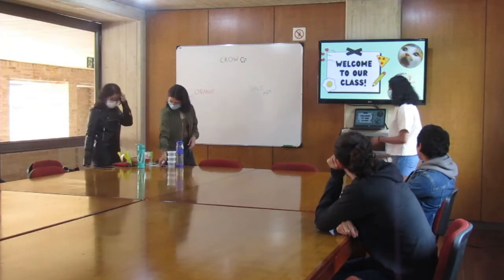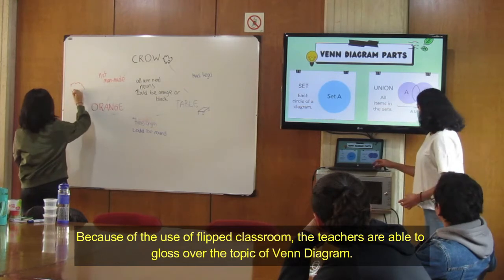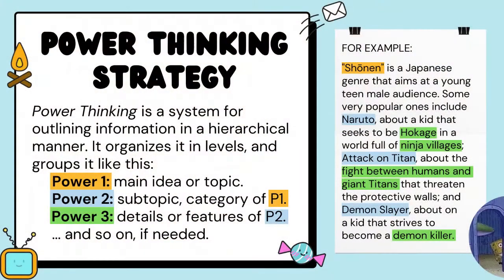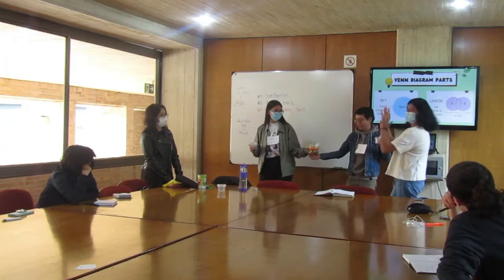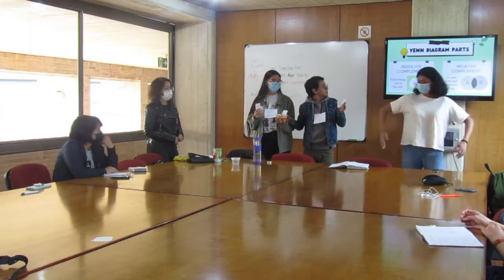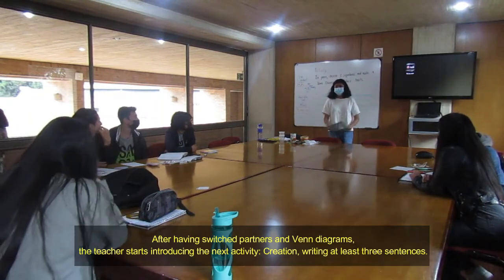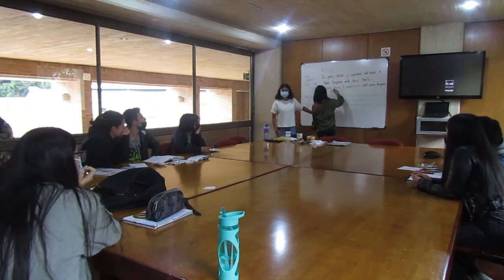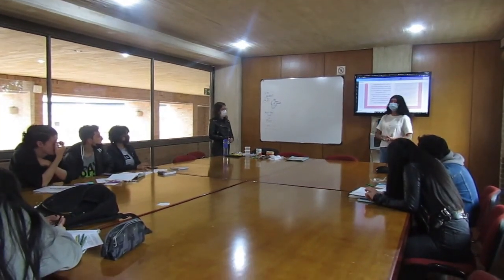CLIL Microteaching - Venn Diagram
This is a class microteaching practice for our final assignment in the English Didactics II subject. The teachers are Monica Perez, Karen Monroy and Sara Ñañez.